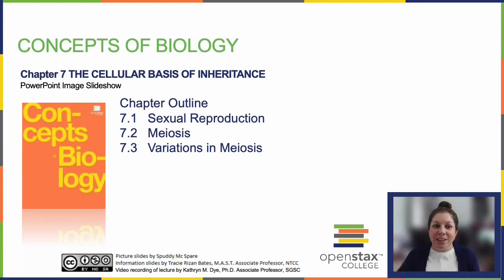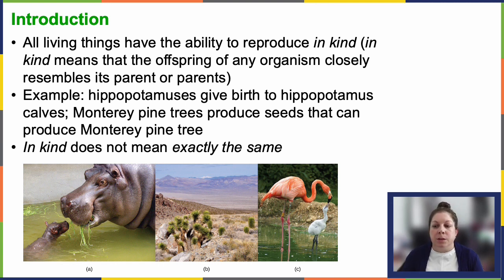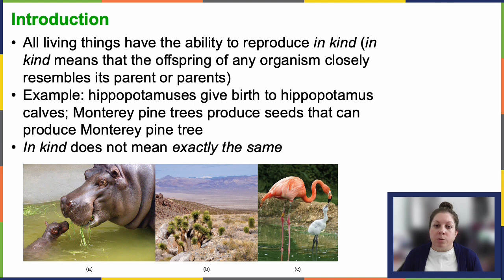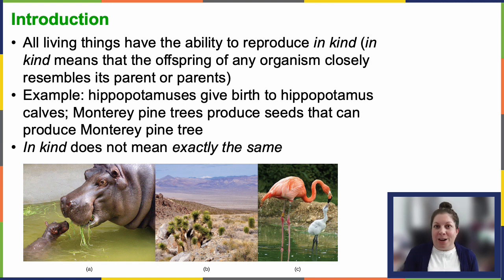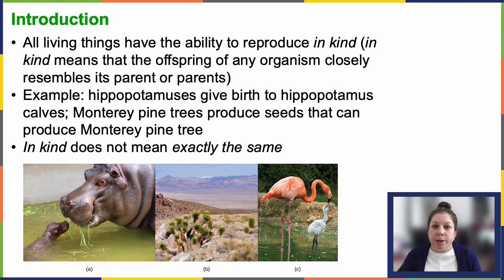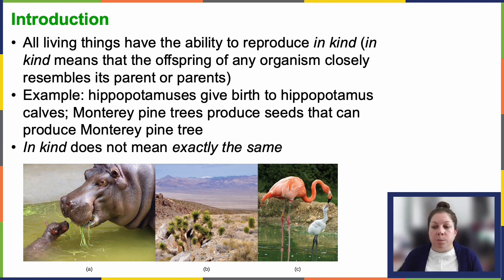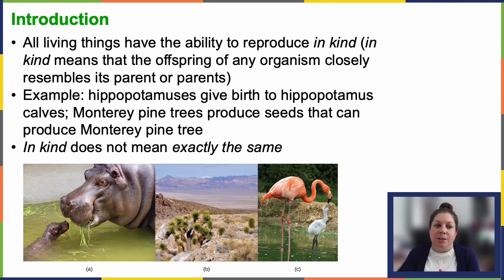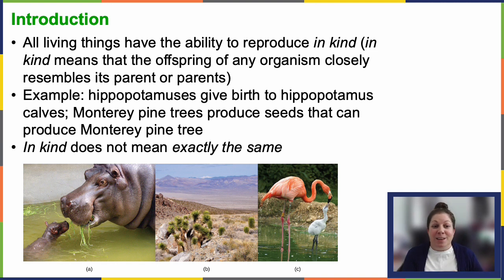OpenStax Concepts of Biology Chapter 7 Getting Started